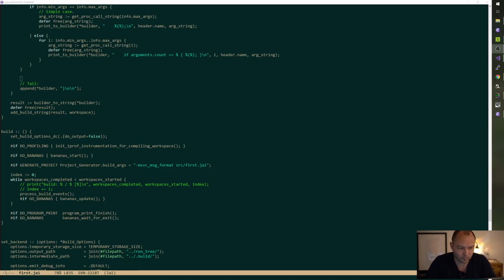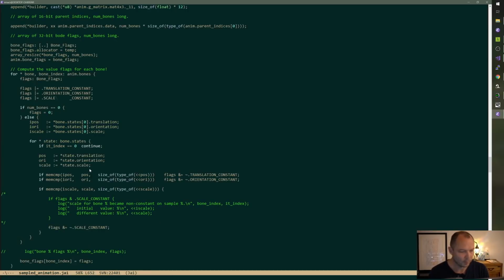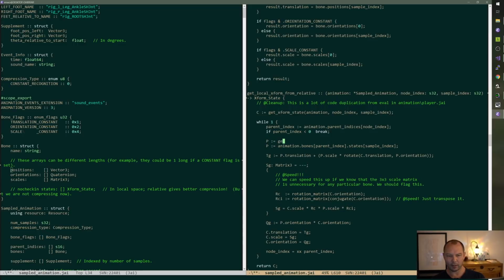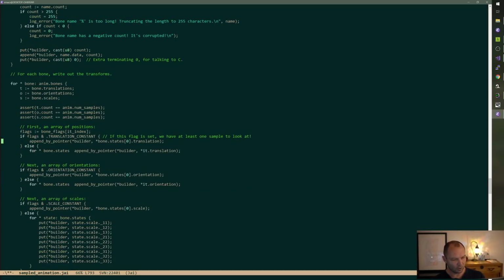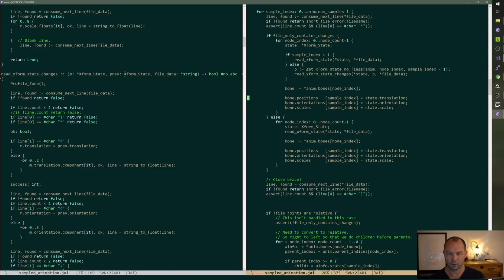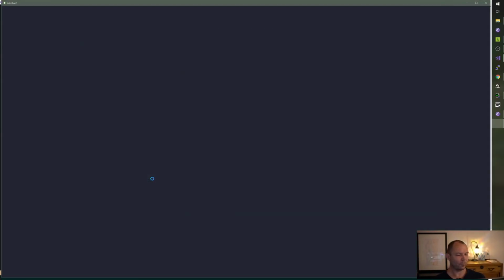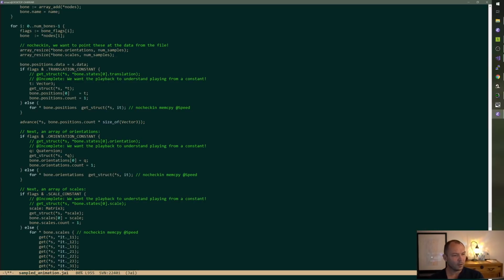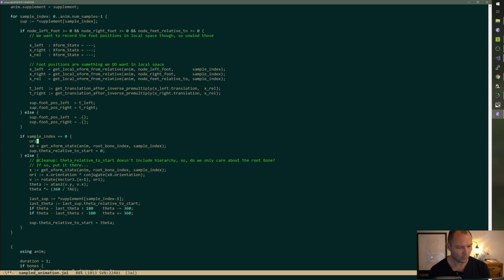Game Engine Programming: Animation File Format, part 3.